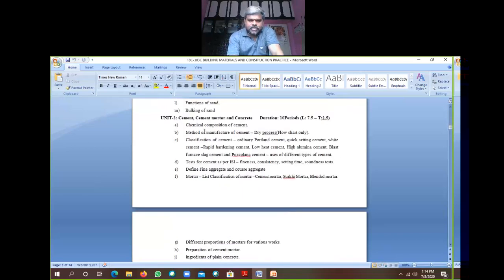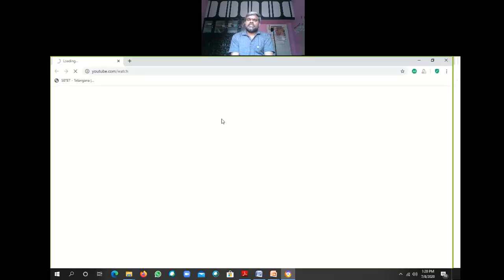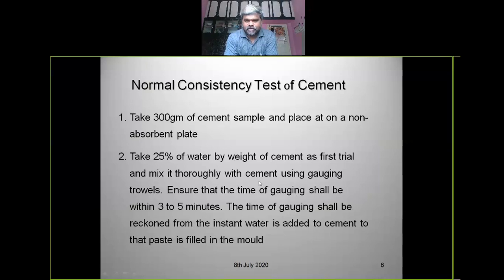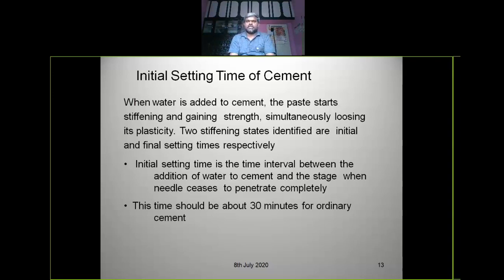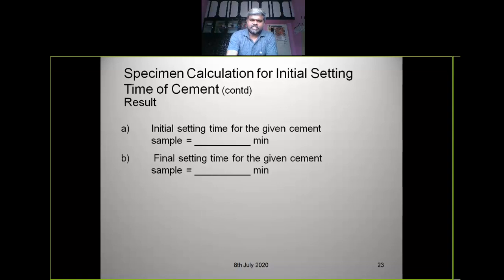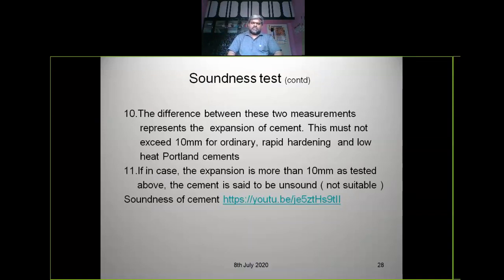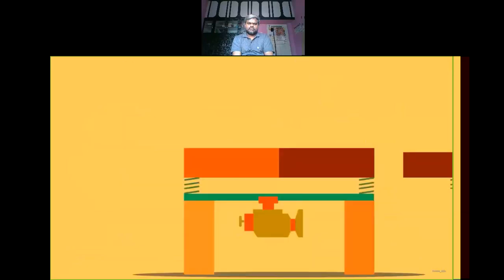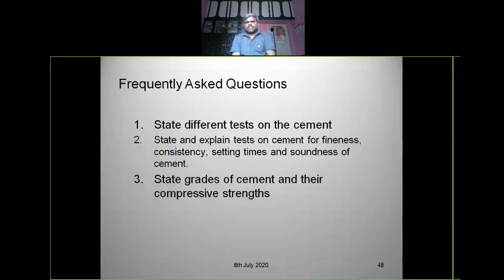18C 303C BMCP 8th July